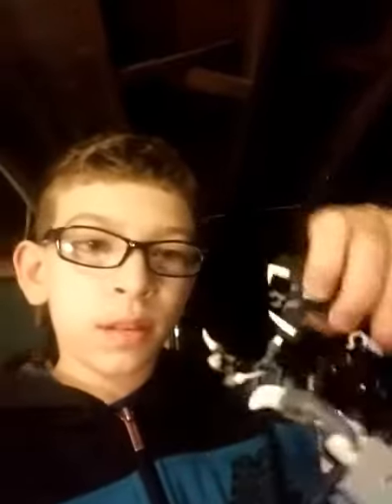Ultramorph review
Coment down below who is ur fav Alien or predator.